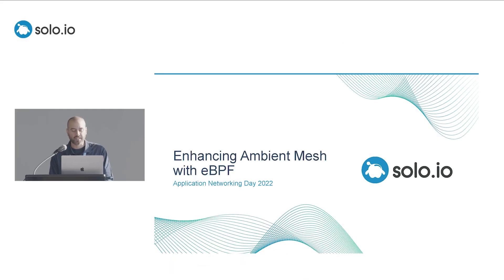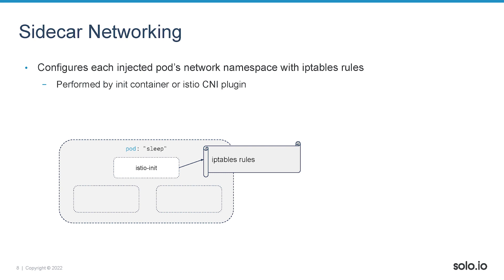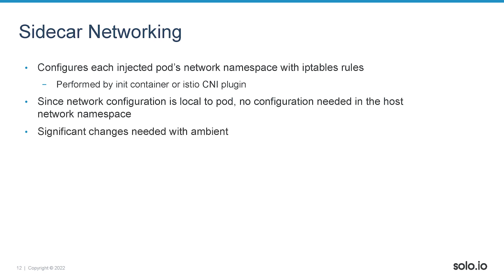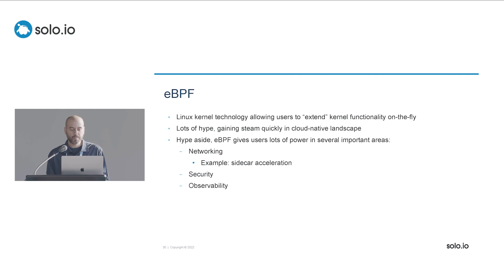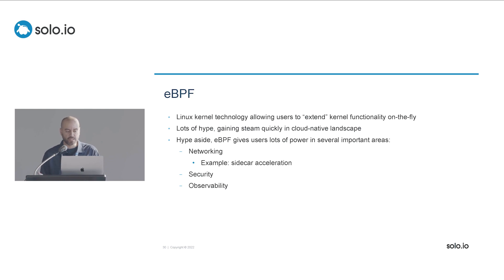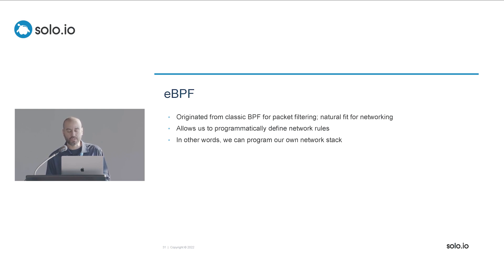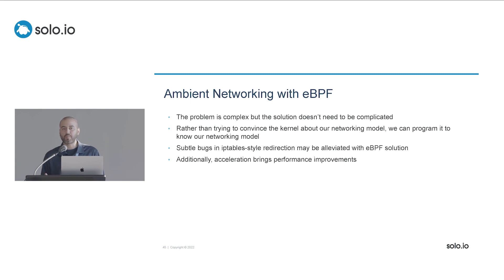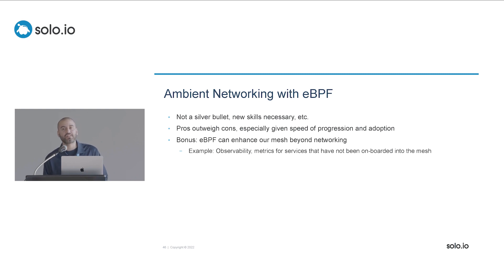Enhancing Istio Ambient Mesh with eBPF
[Featuring Lawrence Gadban] Istio’s new ambient mesh mode is designed to alleviate challenges associated with the long-standing sidecar-based approach. However, moving from sidecars to a node-level agent fundamentally changes the data path for traffic flowing within the service mesh. As part of the initial release of ambient mesh, a working implementation of the necessary networking configuration was created. Still, there is room for improvement, especially when considering the exciting Linux kernel technology eBPF. In this session we will explore how traditional Istio networking works, what changes were necessary for ambient mesh, and finally we will dig into how eBPF can be used to further enhance ambient mesh.